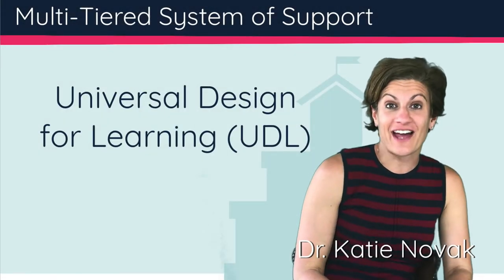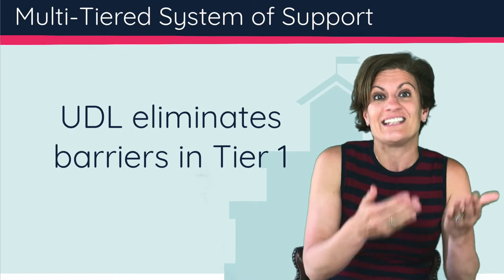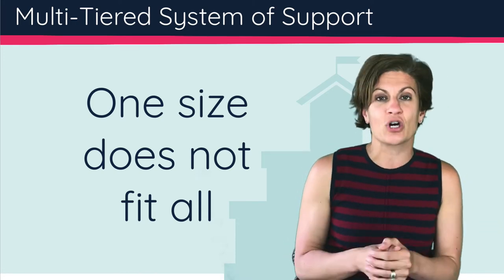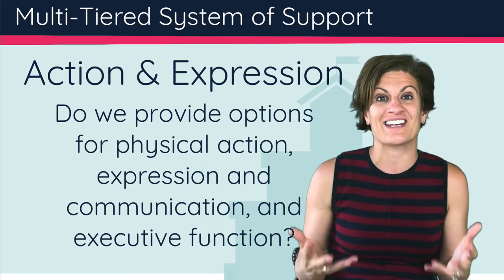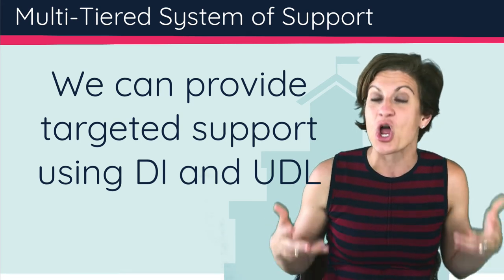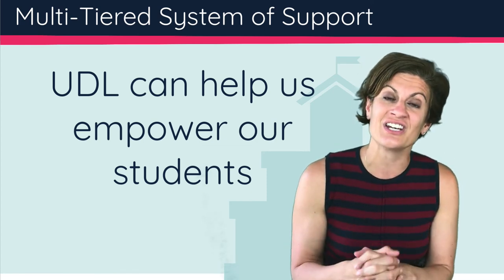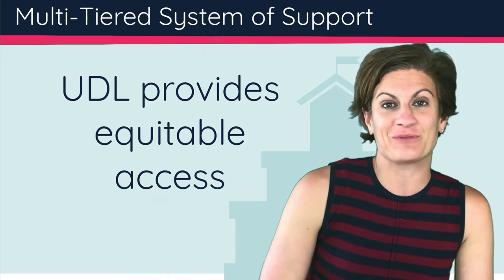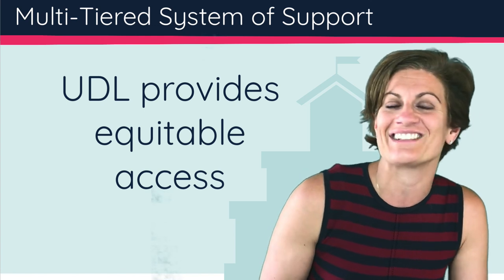Universal Design for Learning and Equitable Access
Universal Design and equitable access are critical for a strong Tier 1 MTSS foundation. Dr Novak reviews UDL, equity, and how they fit into a multi-tiered system of support.